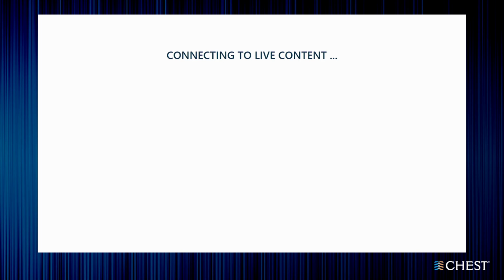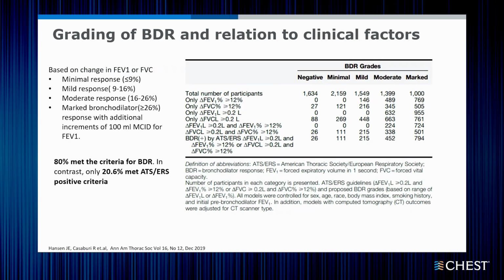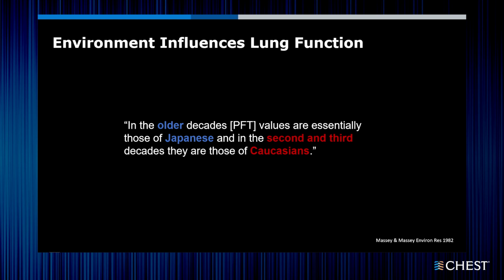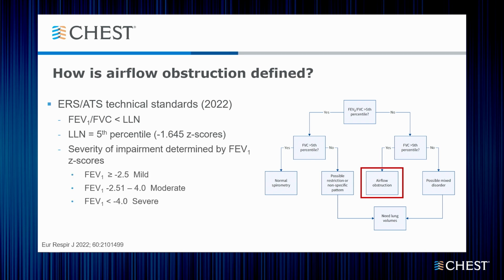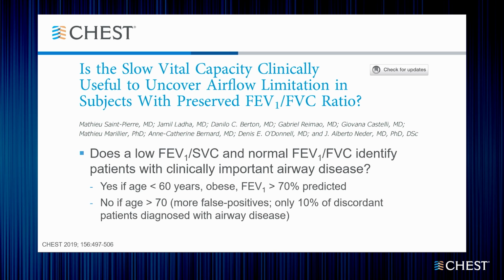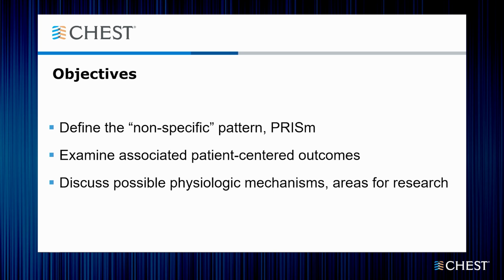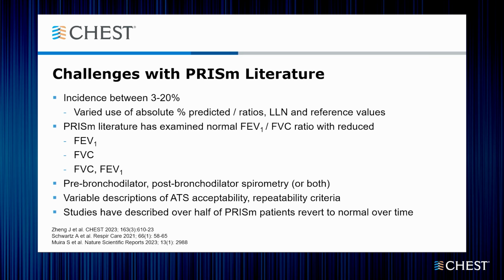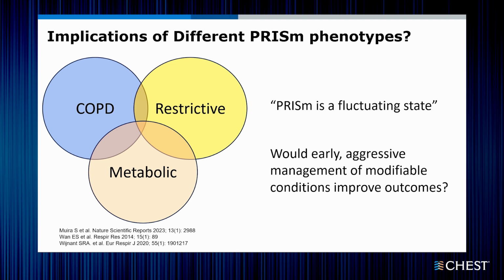Current Controversies in Pulmonary Function Test Interpretation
A panel of experienced pulmonologists help clinicians navigate current PFT guidance, address controversial issues, and answer unresolved questions from their daily practice during Current Controversies in Pulmonary Function Test Interpretation, at the CHEST Annual Meeting 2023.

The session addresses areas of uncertainty stemming from updated recommendations published by the American Thoracic Society (ATS) and European Respiratory Society (ERS), said Session Chair, Thomas DeCato, MD, FCCP, Assistant Clinical Professor of Medicine at the David Geffen School of Medicine at UCLA and Medical Director of the Pulmonary Function Testing and Exercise Physiology Laboratory at Harbor-UCLA Medical Center.

“Pulmonary function tests are a key component in the diagnosis and management of patients with respiratory disease, and, while this topic always holds great importance in the care of patients, it is of particular interest now given advancements in our understanding and use of PFTs and subsequent recommended changes to interpretation made in the joint ATS/ERS publication,” Dr. DeCato said. “Despite these updated recommendations, several questions arise when considering reference value equations to use, for example, and in classifying physiological impairments.”

Dharani Kumari Narendra, MD, of Baylor College of Medicine, provides clarity on what qualifies as a clinically significant bronchodilator response. Aaron Baugh, MD, of the University of California, San Francisco, addresses the application of race- and ethnicity-based corrections in spirometry. Matthew Hegewald, MD, FCCP, of the University of Utah, guides attendees through best practices for identifying airway obstruction in spirometry. And Alexander Niven, MD, FCCP, of the Mayo Clinic, explores the differences between and applicability of preserved ratio impaired spirometry and the nonspecific pattern.

“With rare exception, a PFT on its own does not establish a diagnosis,” Dr. DeCato said. “Uncertainty in interpretation will exist, especially when near the lower limit of normal, so the pretest probability of disease is important to consider when interpreting a pulmonary function test in these circumstances.”

Copyright for this content is held by the American College of Chest Physicians. Permission to redistribute is required.